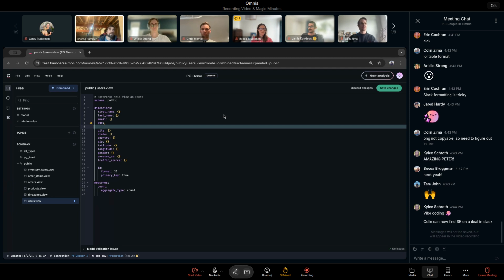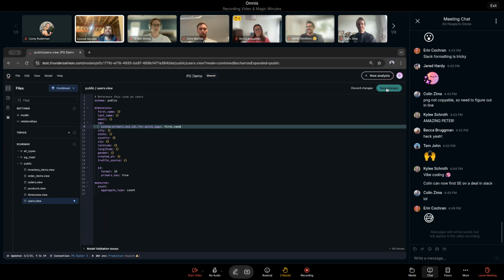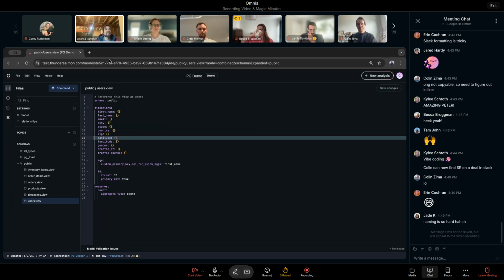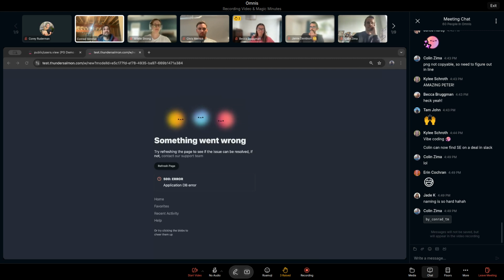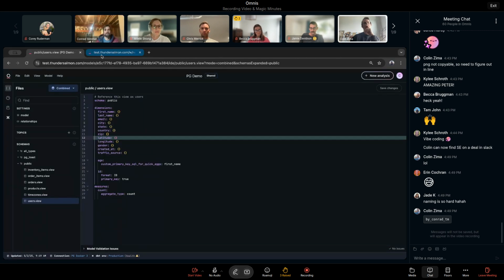2025-05-02 Custom Primary Keys for Nested Data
When unnesting data, you may need more complex tooling to ensure correct aggregation.  This is that complex tooling.